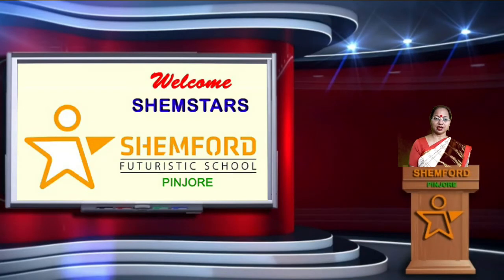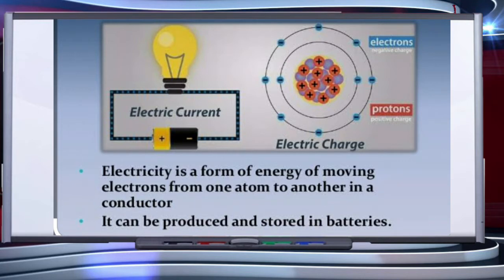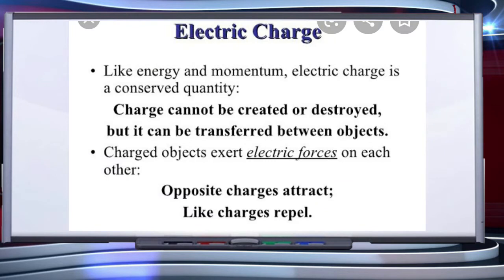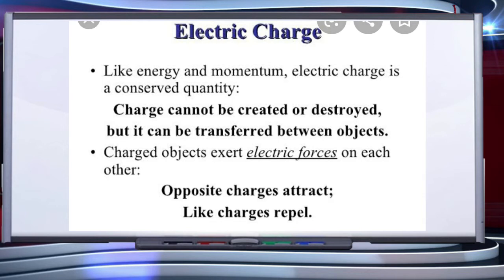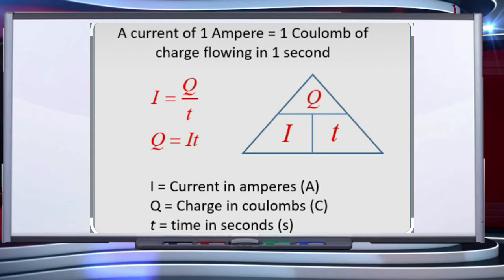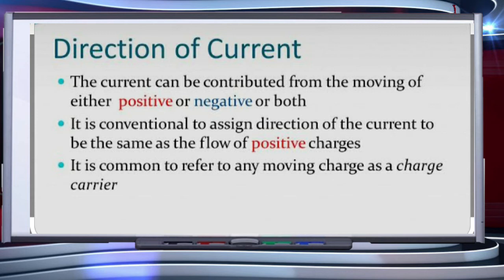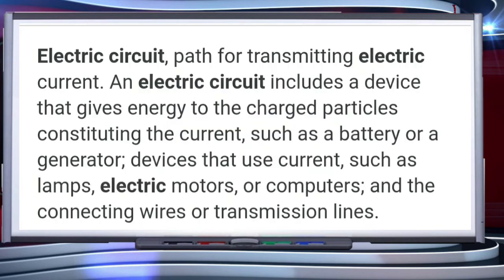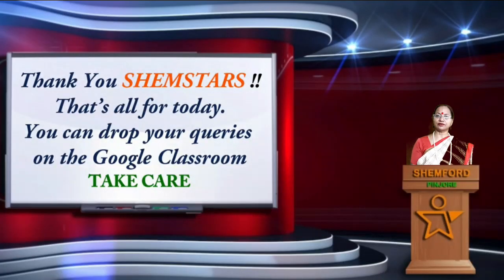class _10_science_electricity(part1)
Electric current and electric circuit